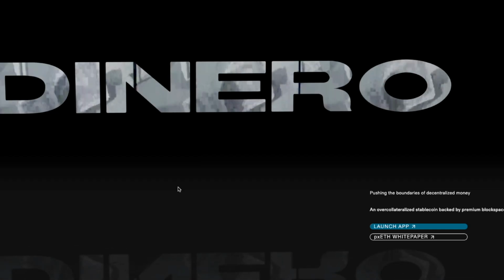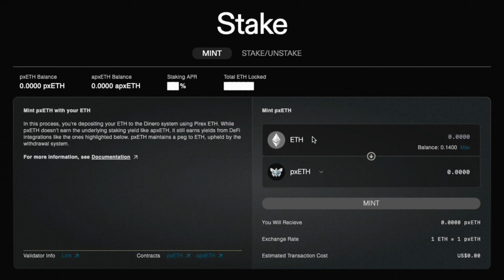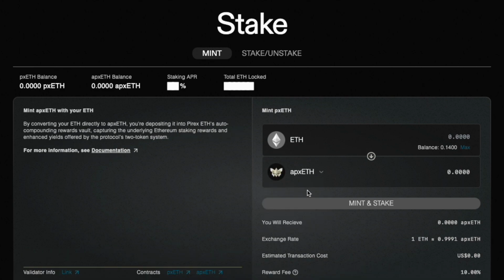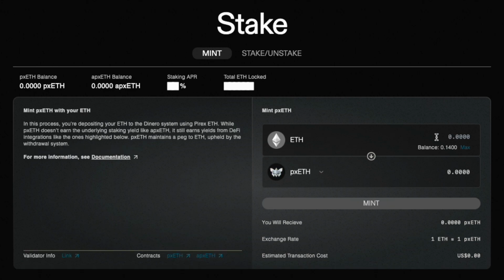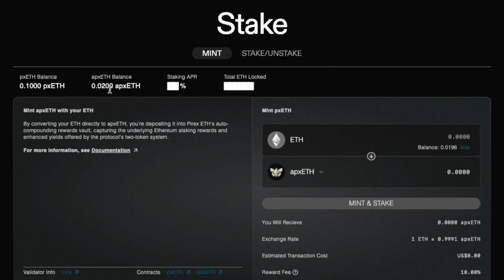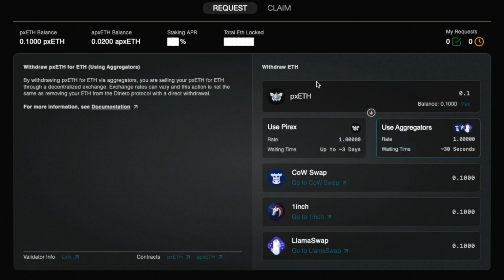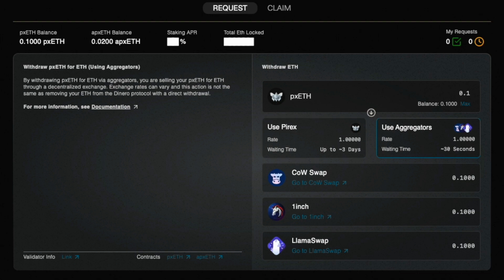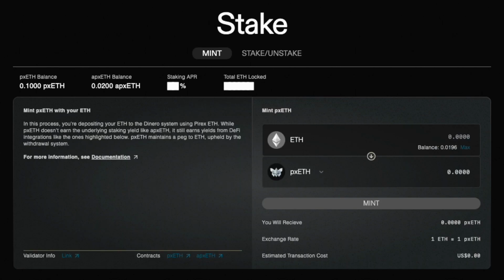Pirex ETH Testnet Demo | Redacted Tutorial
The Redacted ecosystem is a product suite of smart contracts empowering on-chain liquidity, governance, and cash flow for DeFi protocols. We've built two products inline with this mission: Hidden Hand and Pirex — with more in research and development.

The Redacted protocol is the dApp centered around BTRFLY, which allows users to stake, earn incentives, and interact with governance proposals.

The Redacted Cartel is the DAO building out the Redacted ecosystem. The DAO consists of developers, writers, researchers, and more who are all focused on building out Redacted and extending its reach in DeFi.